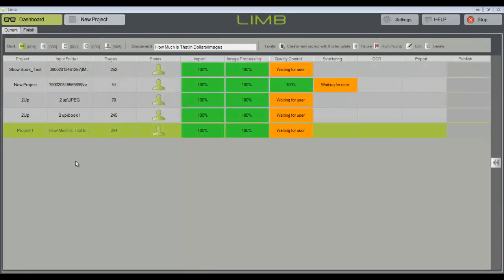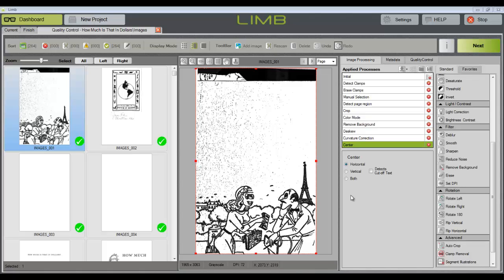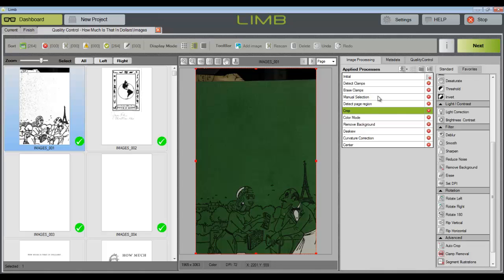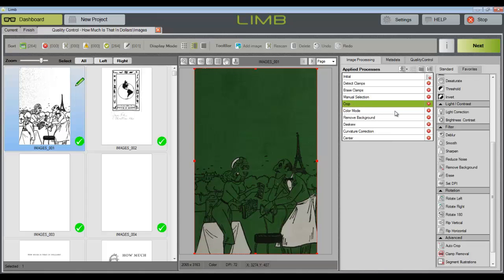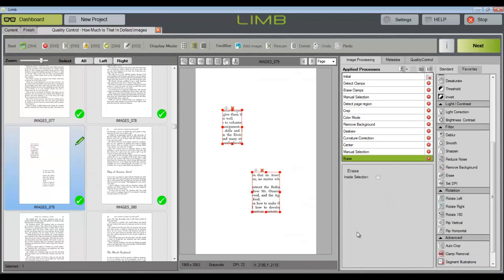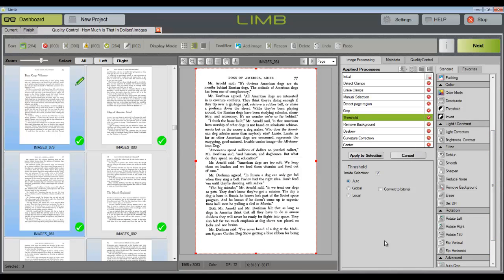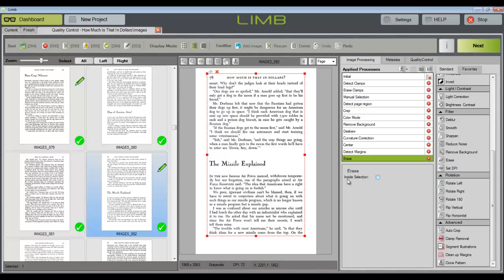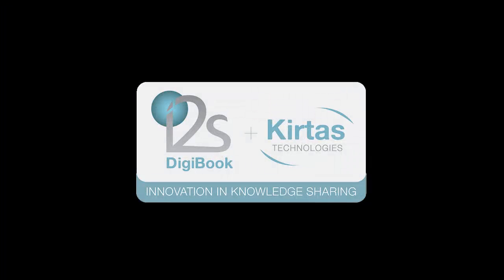Tutorial #3 - LIMB Image Processing Software - Quality Control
Learn how easy it is to utilize the Quality Control functionality within LIMB Image Processing Software from i2S + Kirtas.